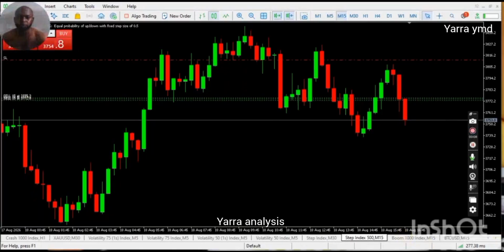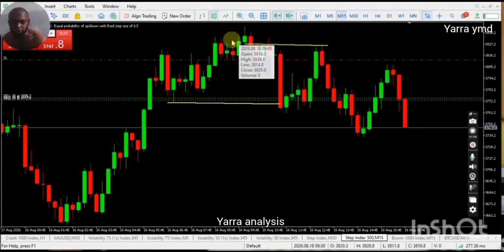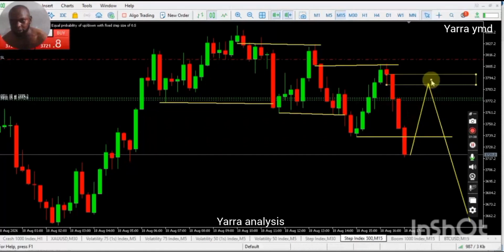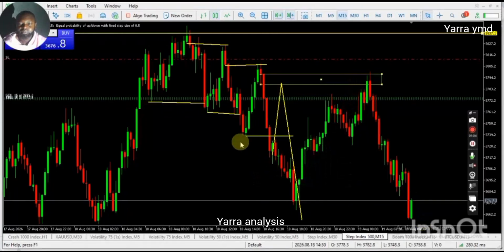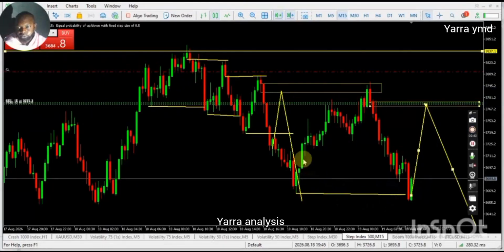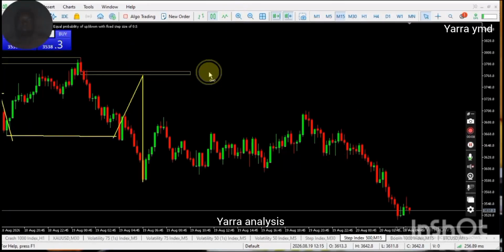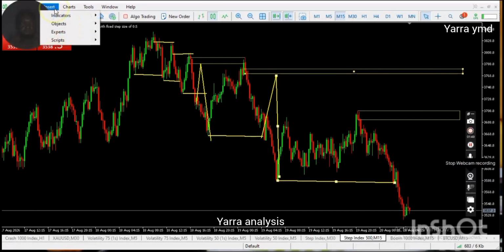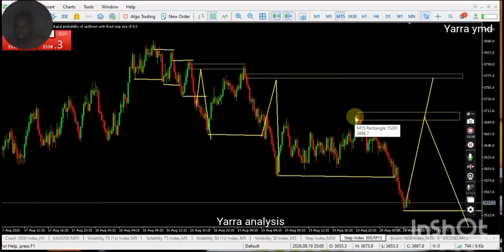magnet zone strategy, simple market structure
magnet zone strategy is a very simple market structure trading strategy for beginners and pro traders